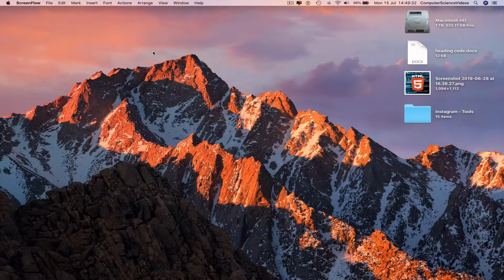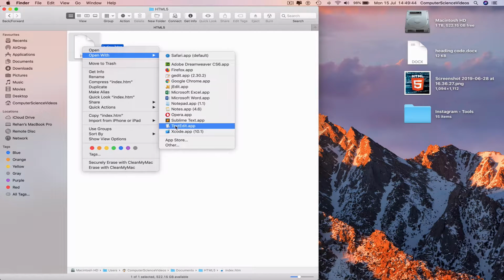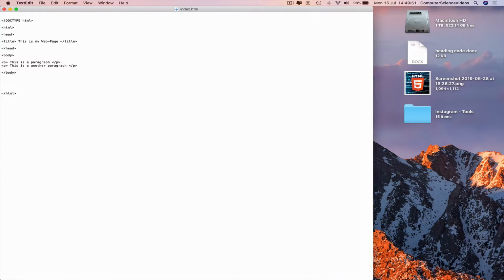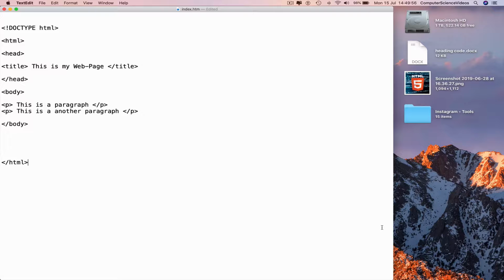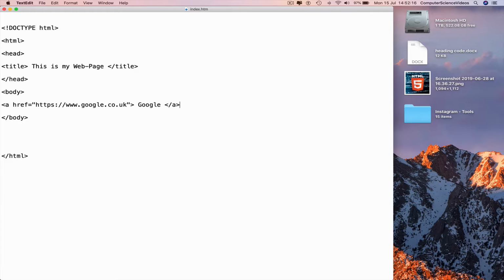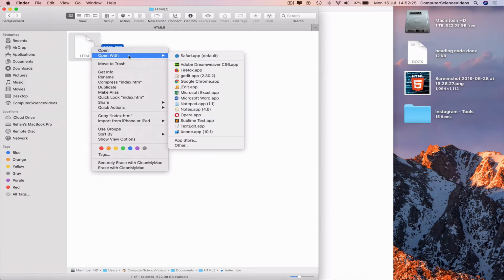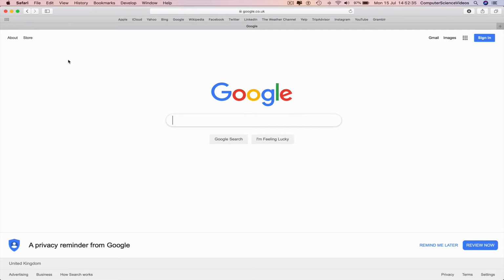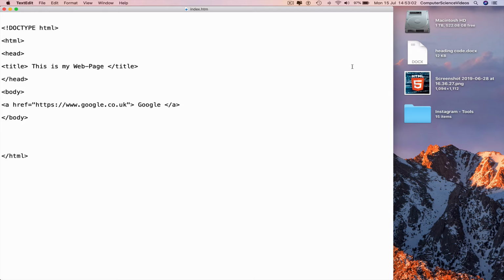Programming In HTML5 - Tutorial 6 | Basic Links